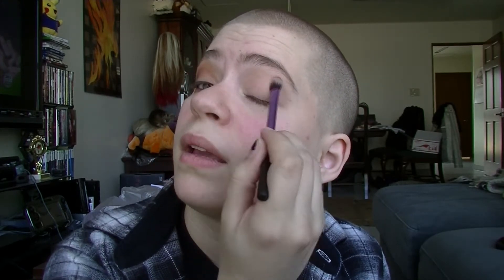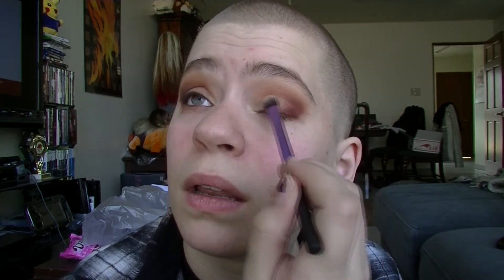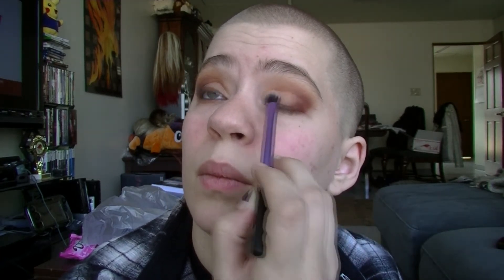TUTORIAL TIME! Melt Cosmetics Dark Matter Stack!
Heyyyyy guys! Here's my tutorial for the Melt Costmetics Dark Matter Stack!

Also, sorry if things seem a little disjointed editing-wise. There's a MAJOR learning curve, though, so be patient with me!